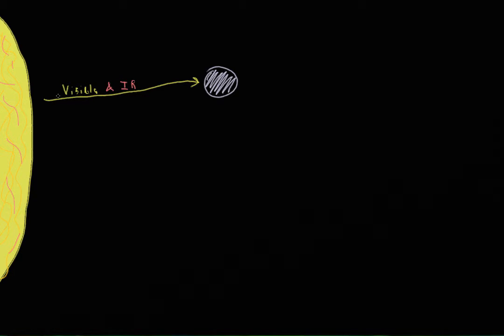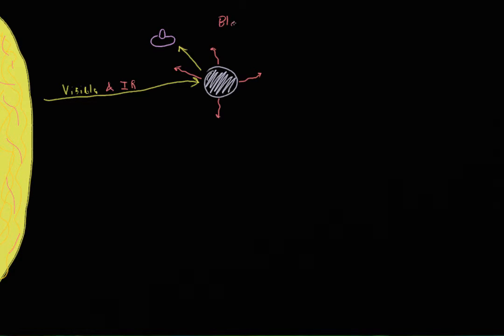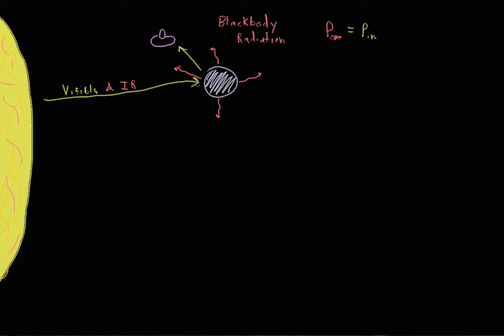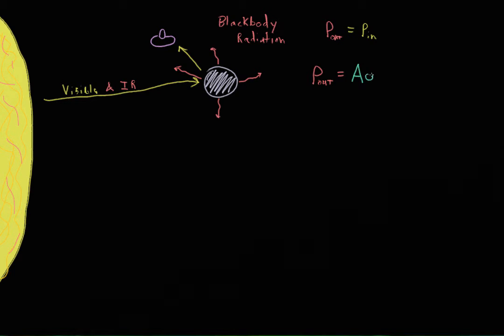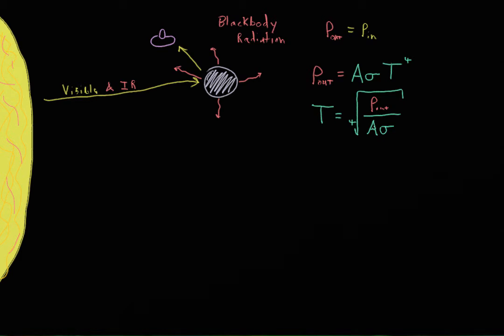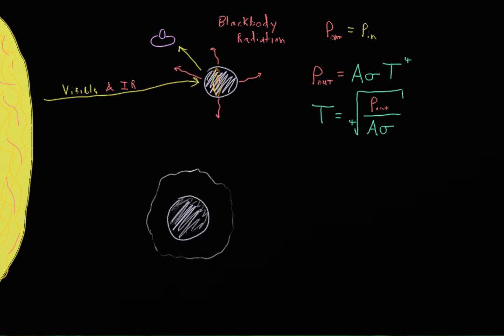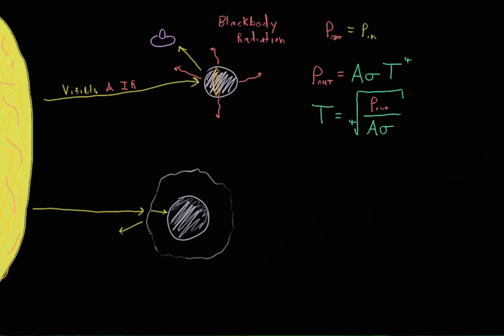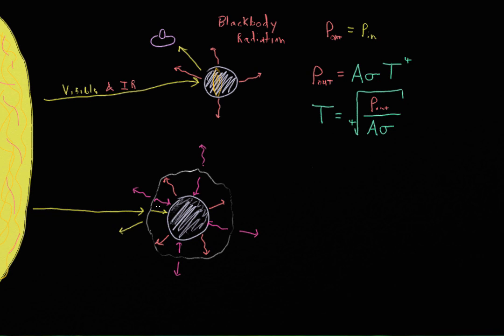What is the greenhouse effect?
A brief overview of the physics that causes atmospheres to warm planets.